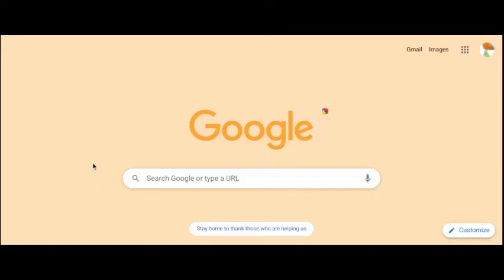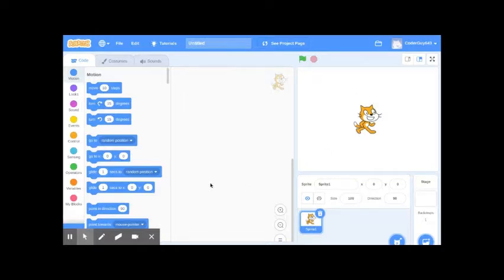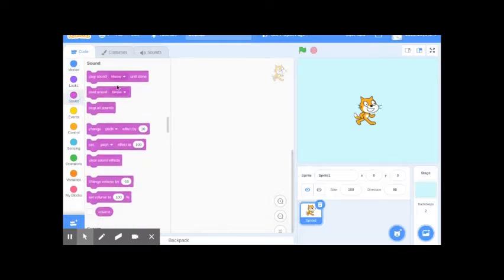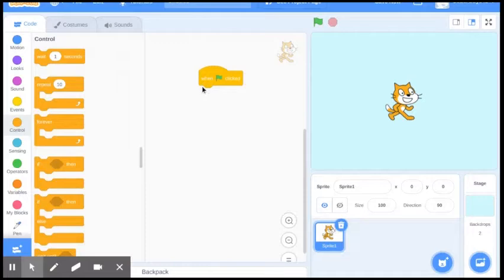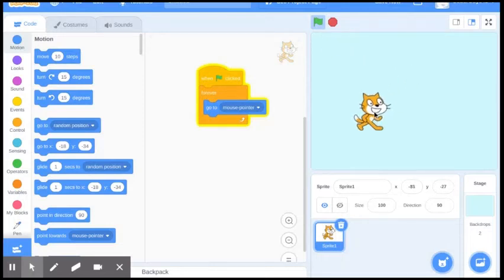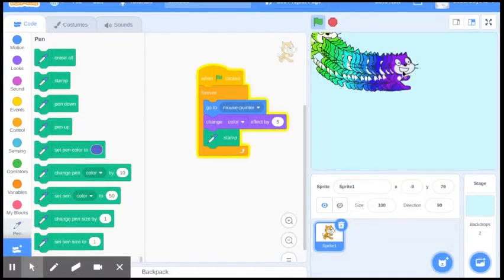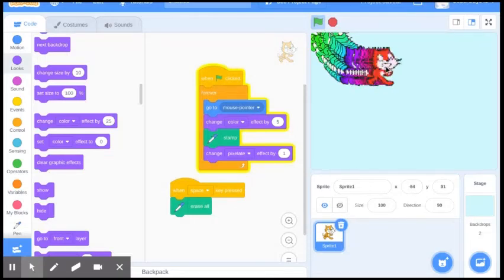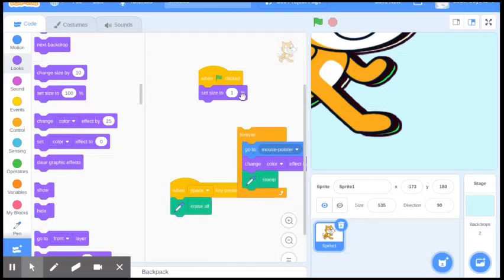Getting Started with Scratch - Episode 1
Get started with the coding language Scratch and create your first program!